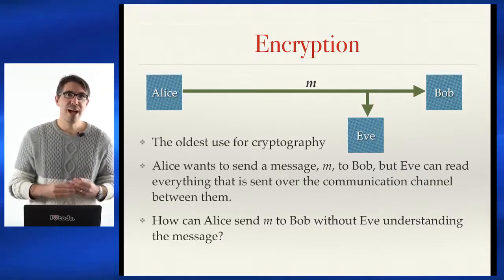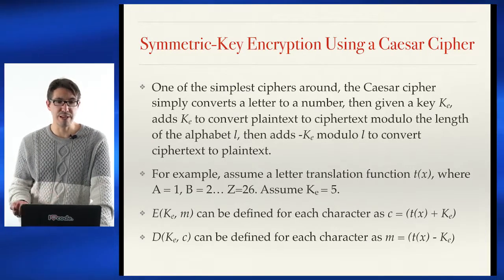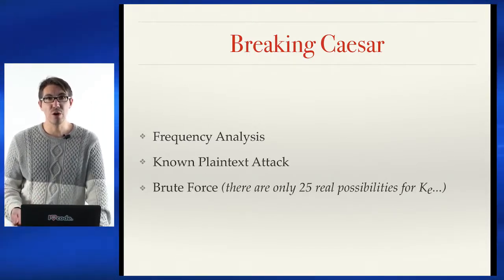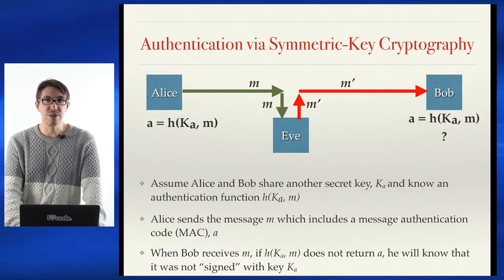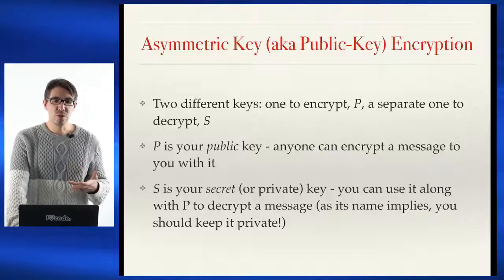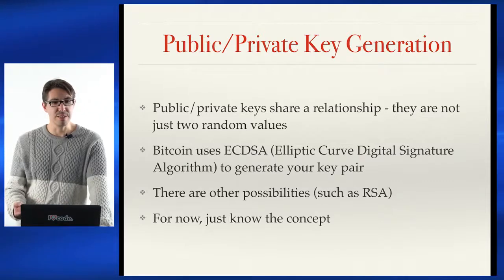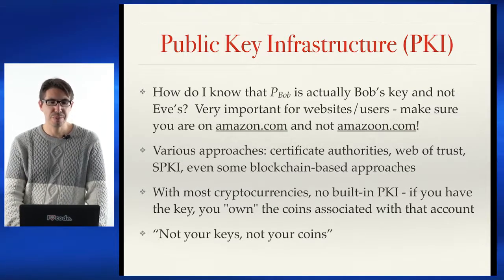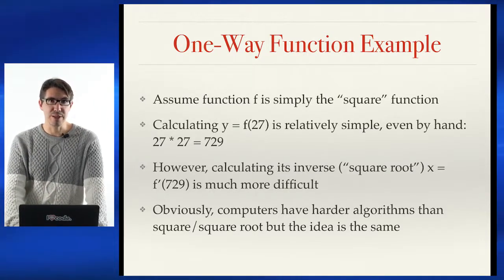Lecture 2: Public-key Cryptography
Public-key cryptography
- How does it work?
- Public and private keys
- One-way functions